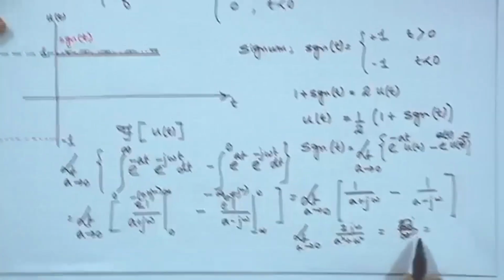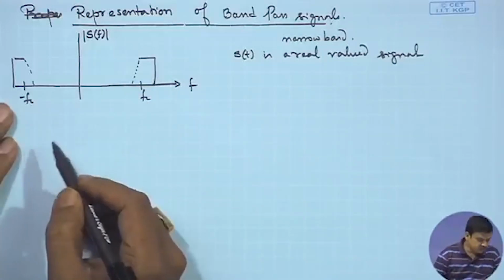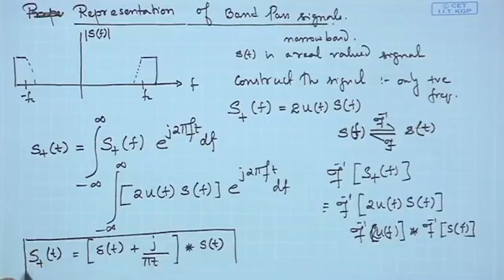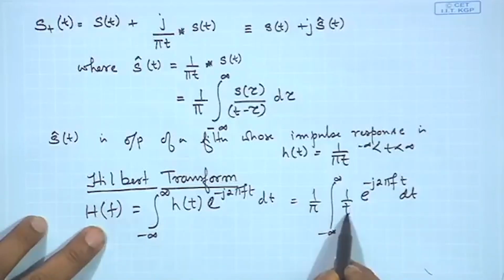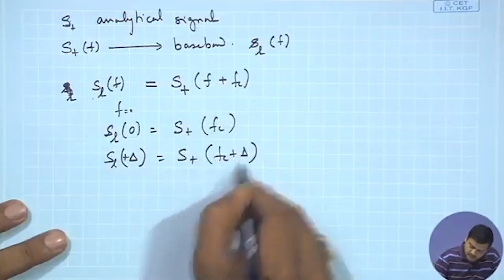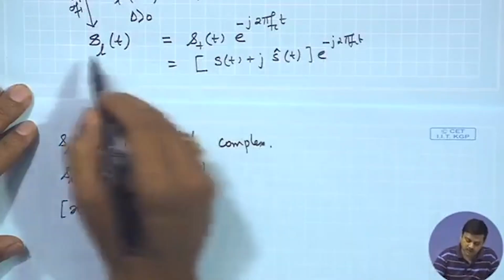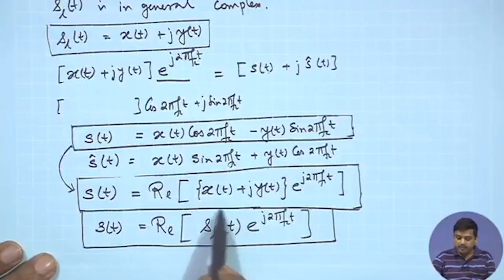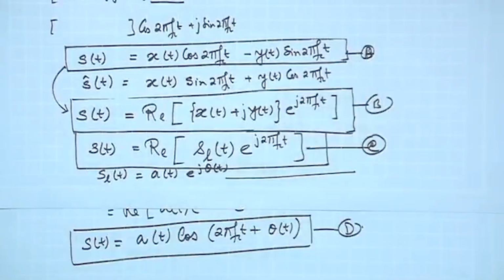Analog to Digital Conversion (Contd.) 5